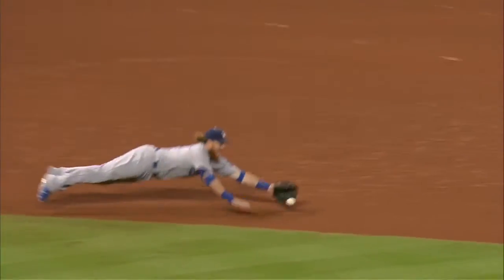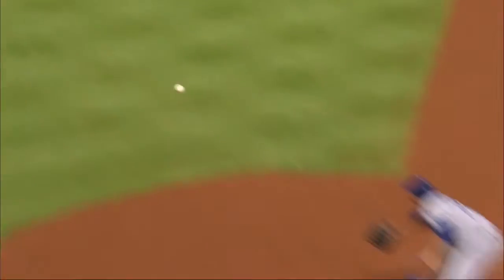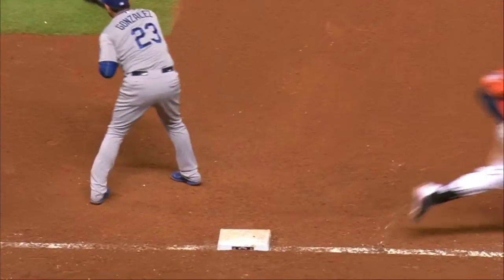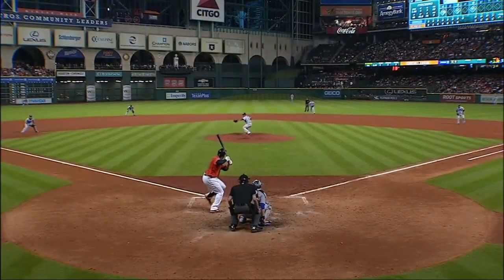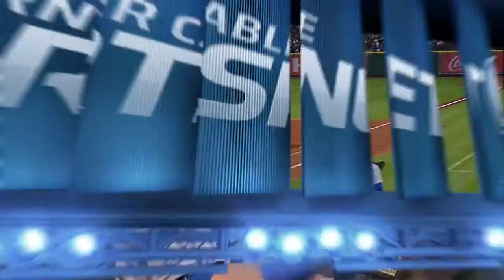LAD@HOU: Turner makes diving stop to rob Gomez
8/21/15: Justin Turner dives to his left to field Carlos Gomez's grounder, then throws to first to get the out